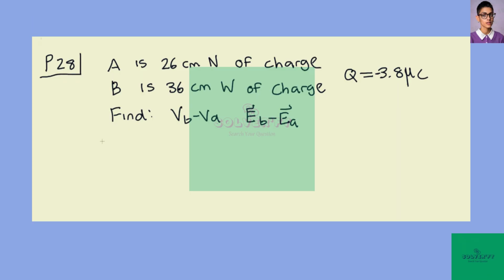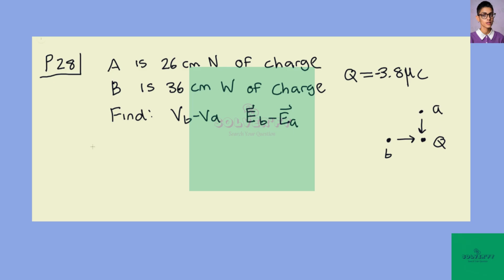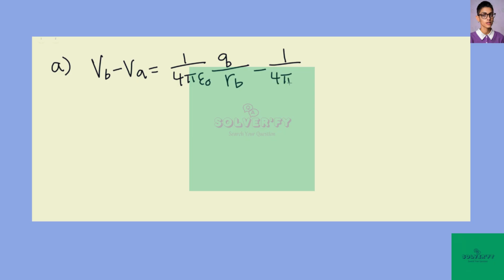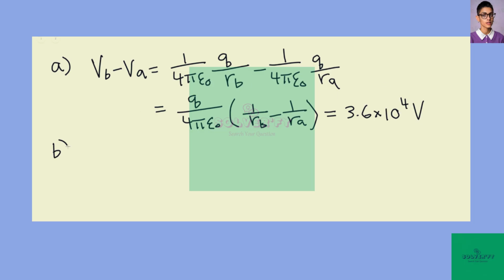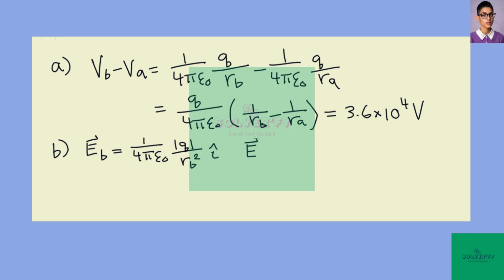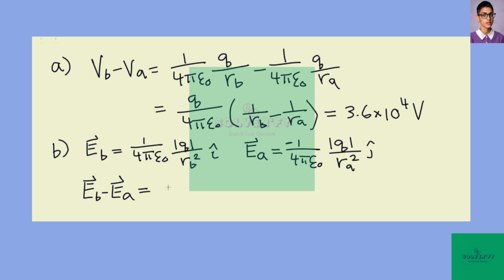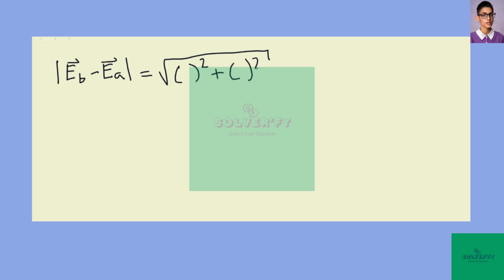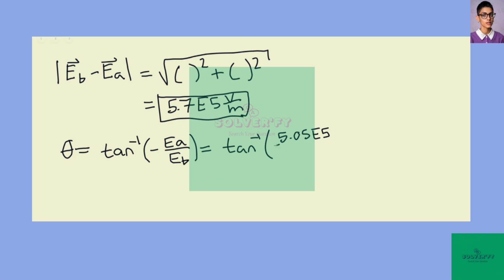Point a is 26 north of a point charge, and point is 36 west of the charge (Fig. Determine and (magni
Point a is 26 north of a point charge, and point is 36 west of the charge (Fig. Determine and (magnitude and direction).